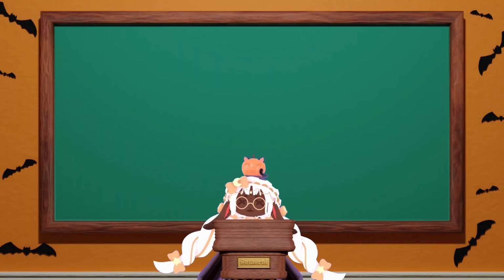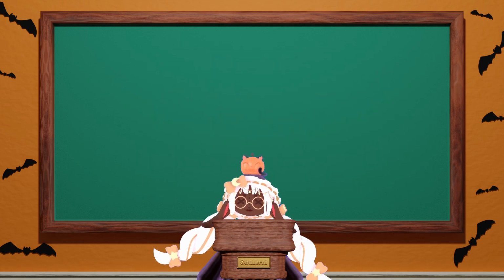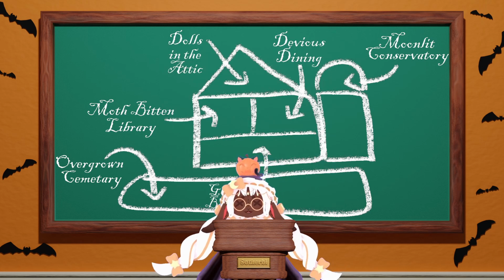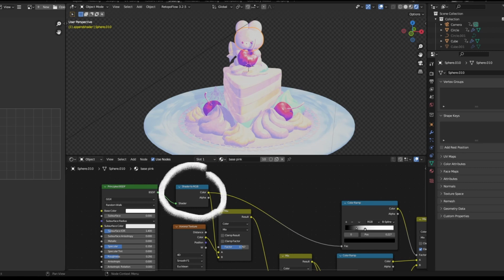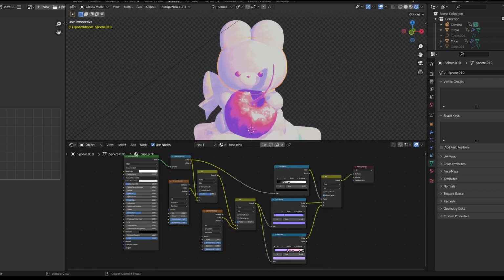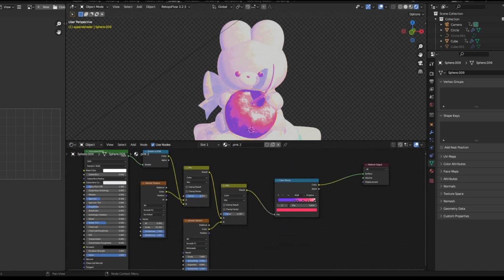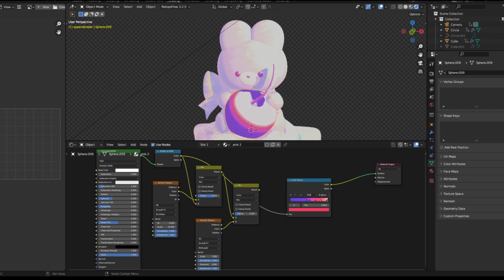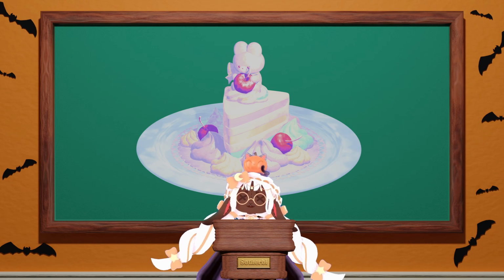Happy Halloween a.k.a. Unfinished Cat House + Drawtober Prompt 1: Overgrown Cemetery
Happy Halloween! 🎃
The first part of this video is just me explaining stuff.
I kept the house part in because the he was still kinda cute imo even if he was unfinished, and also partially because I made some of the assets I used in the final Drawtober render when I was making the house.

I also talk about the material nodes used since I made them before I worked on this project. Hopefully I explained them okay.

Timestamps:

Explaining Things: 0:00-1:47
The Material Nodes: 1:48-4:50
Explaining Things Again: 4:51-5:19
House Time-lapse: 5:20-11:14
Pumpkin: 11:15-12:00
House Continued: 12:01-14:25
Fence: 14:26-14:43
More House: 14:44-15:24
Starting Over: 15:25-23:45
Final Render: 23:46-24:06
Outro: 24:07-24:33

Drawtober Challenge:
by @Drawtober on Xwixxer or whatever that website's called now